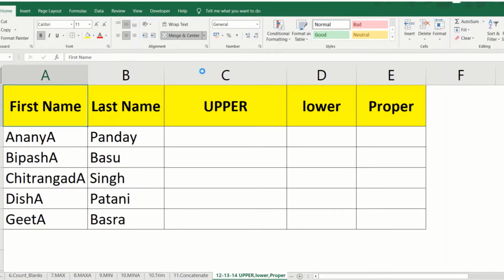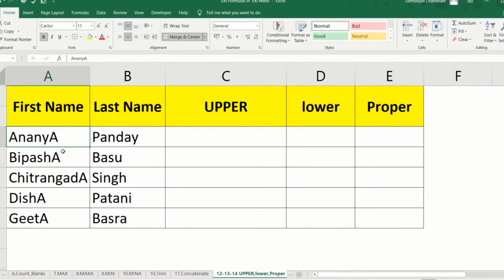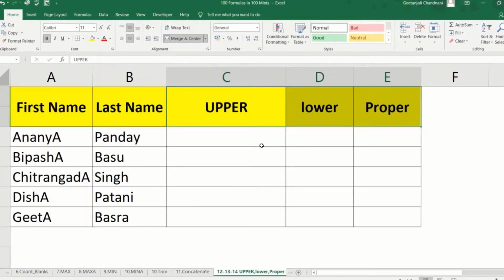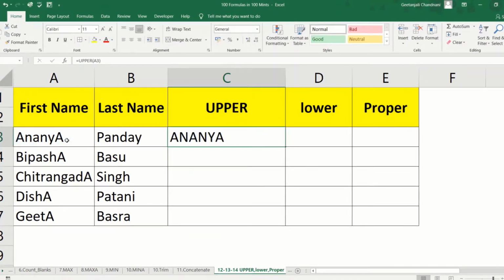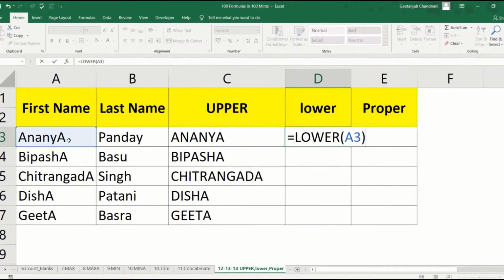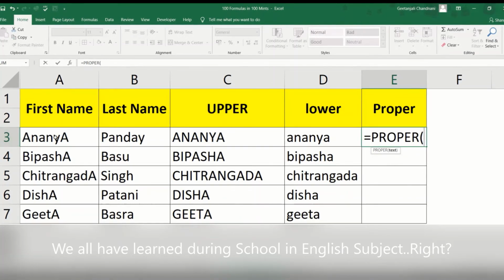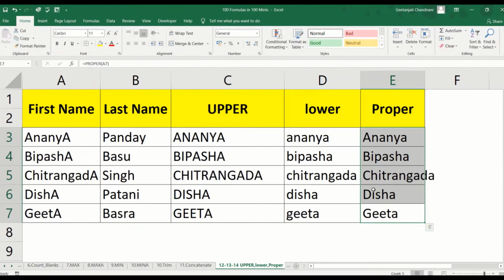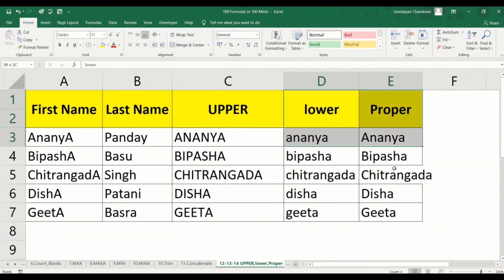MS Excel Trick 00019 to 00021 Upper,Lower and Proper Function (100 Mints 100 Function Series)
Hello Vieweres,

Today we will learn Upper, Lower and Right functions video of 100 mints 100 function series.

14th to 16th video will be based on Upper, Lower and Right function and its practical usage.

Comment where you can use this.